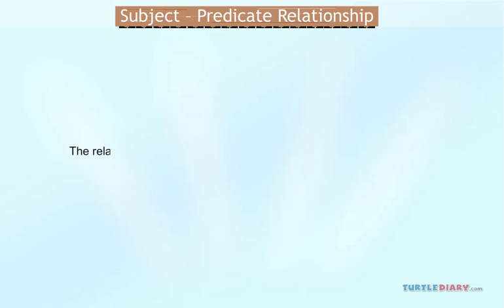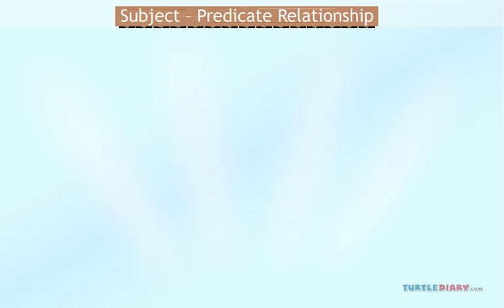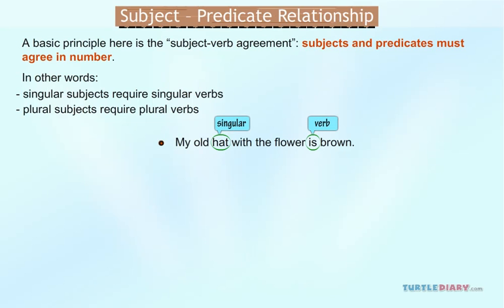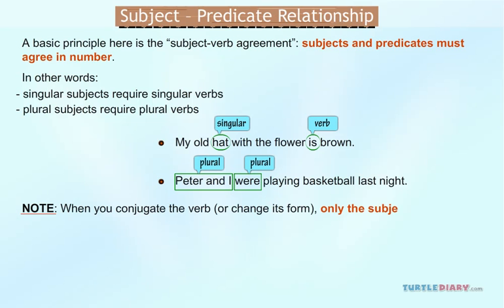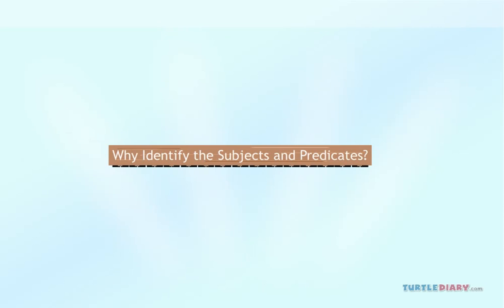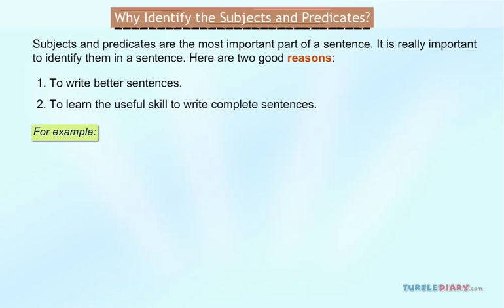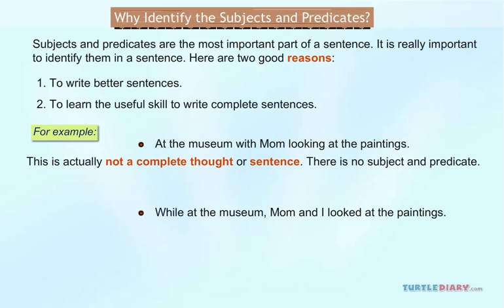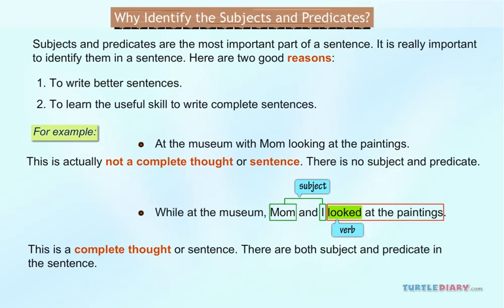Subject & Predicate | Never Be Confused Again! *Grammar for Kids*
In this educational grammar video for kids, learn the relationship between subject and predicate. The relationship between the subject and the predicate is pretty clear: the subject is doing the action and the predicate is what is being done and provides information about the subject.